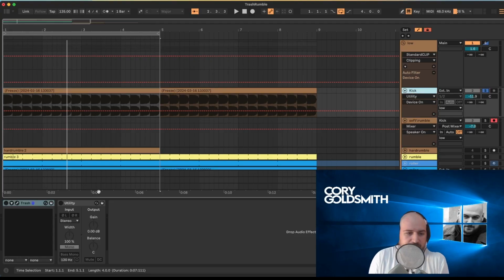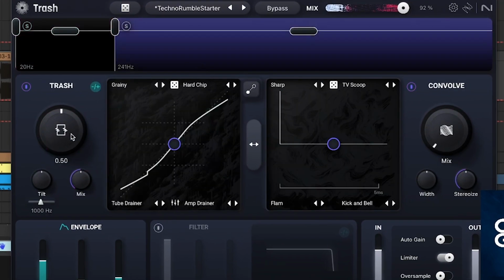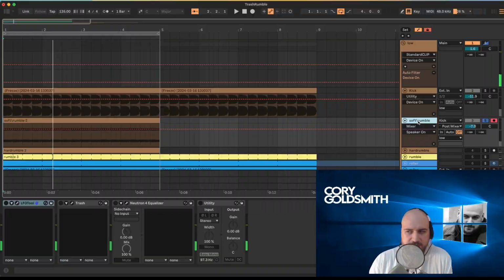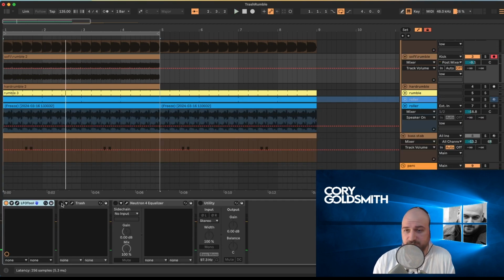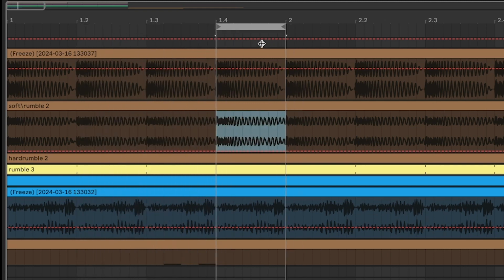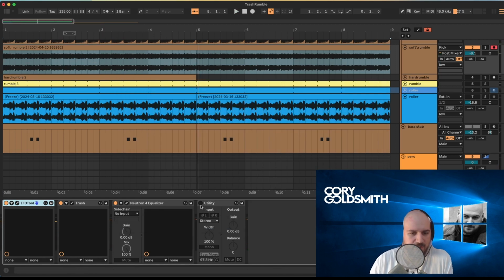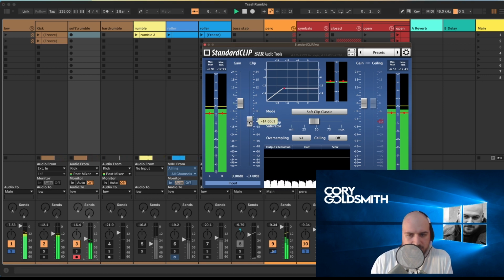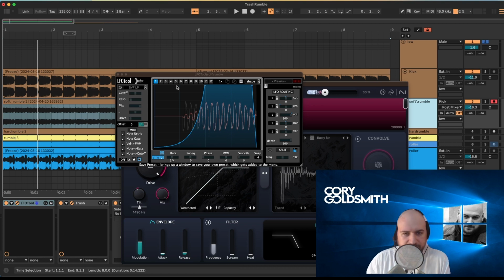Making Garbage Techno Rumbles: Reverse Reverbs with iZotope Trash and Kicks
Trash has made making techno rumbles so quick for me!